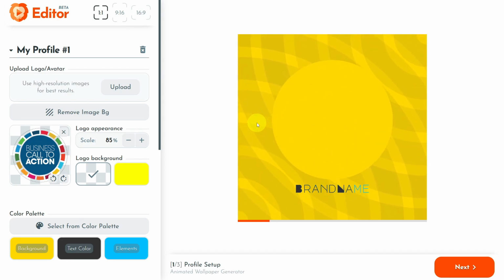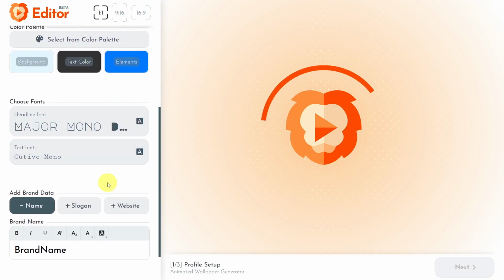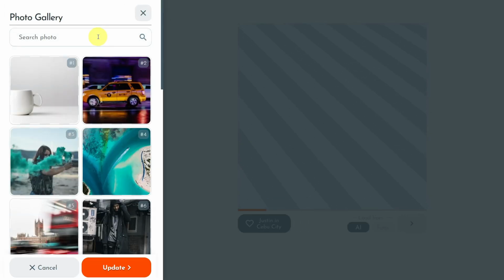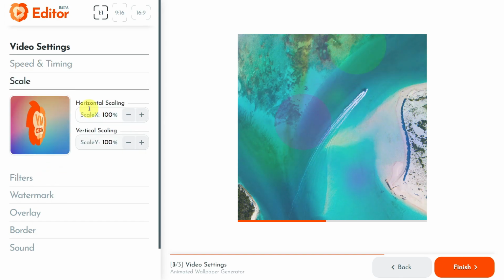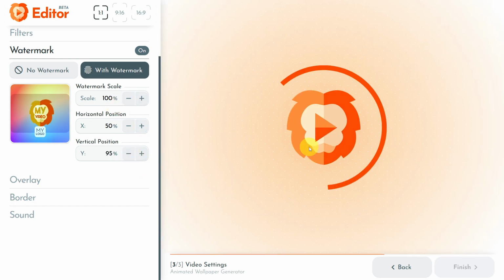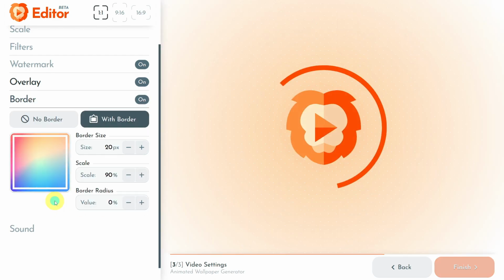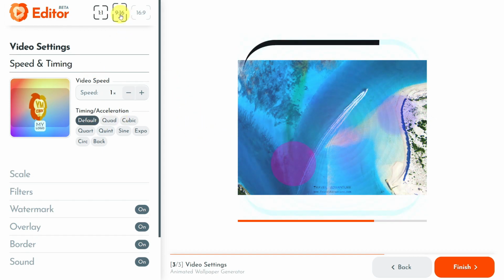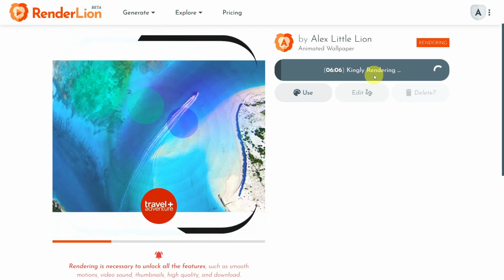How to Make Animated Backgrounds with RenderLion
Transform your static images, brand, and colors into vibrant animated wallpapers with RenderLion! This short guide covers all the basic steps you need to generate stunning video backgrounds that bring your static data to life.

📖 What You'll Learn:

👉 Personalizing your RenderLion profile for video wallpapers
👉 Choosing from various dynamic AI-generated backgrounds
👉 Fine-tuning your video's aesthetics with filters and settings
👉 Adjusting animation speed and size for dynamic effects
👉 Completing the save and render process for optimal results
👉 Downloading animated wallpapers in multiple formats

🙋‍♂️ Who This is For:

👉 Graphic and Web Designers
👉 Content Creators
👉 Digital Marketers
👉 Brand Managers
👉 Video Editors
👉 Creative Agencies
👉 YouTubers and Streamers

⏱️ Timestamps:

0:00 - Welcome & Introduction
0:16 - Opening Wallpaper Generator
0:34 - Preview Size
0:53 - Profile Setup
1:11 - Adding Logo/Avatar
1:37 - Selecting Colors
2:04 - Choosing Fonts
2:24 - Adding Brand Info
2:50 - Background Setup
3:33 - Generating Wallpaper
4:08 - Final Settings
4:19 - Scaling Wallpaper
4:47 - Adjusting Filters
5:10 - Adding Watermark
5:39 - Generating Watermark
6:01 - Adding Overlay
6:37 - Setting Animated Border
6:59 - Generating Border
7:31 - Adding Sound
8:01 - Final Checks
8:09 - Saving & Rendering
8:59 - Conclusion

Welcome to the @RenderLionAI 🦁 YouTube 👉 Your ultimate playground for AI animation creation wonders:

✅ In-depth tutorials for RenderLion's features
✅ Tips and tricks for maximizing your video potential
✅ Behind-the-scenes to founder wisdom
✅ Strategies to boost your content's impact and reach
✅ All you need to know about RenderLion and its features

With the RenderLion AI video generator, every piece of data becomes a powerful animated video. Witness the transformation of words, photos, or brand elements into instant, compelling videos.

Sign up for FREE to embrace the instant multi-format video generator and unleash your creativity without complexity